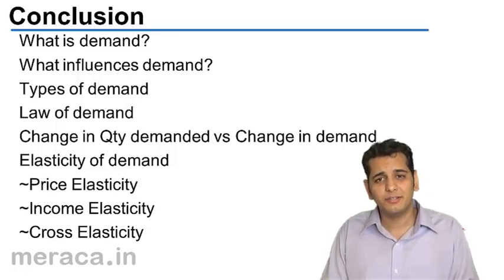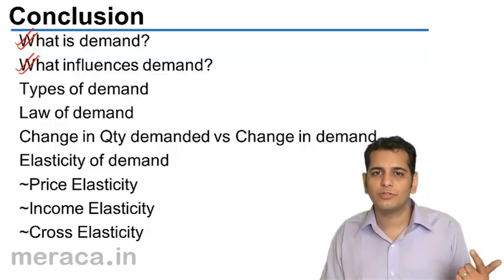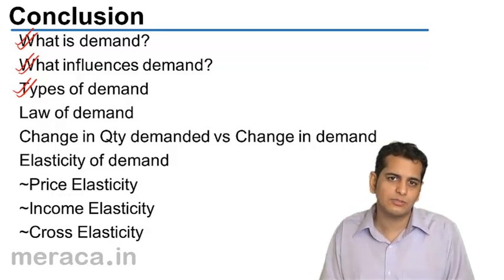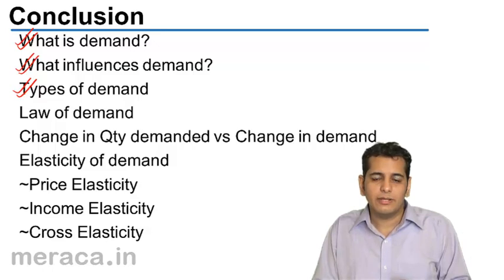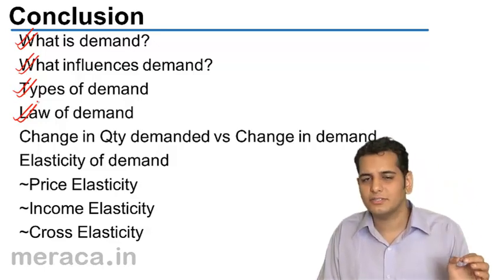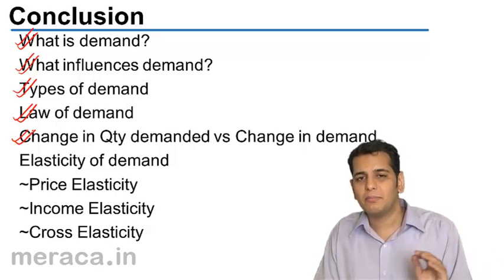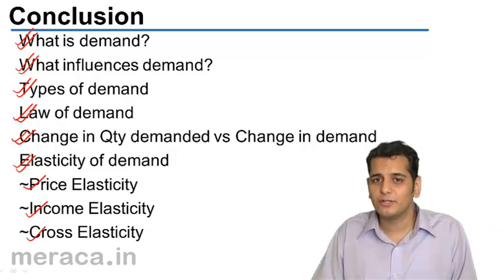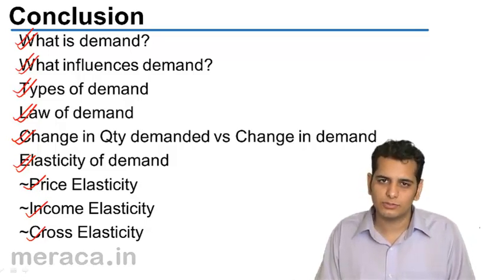Summary of Law of Demand and Elasticity of Demand | Demand Micro Economics | CA CPT | CS & CMA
Summary of Law of Demand and Elasticity of Demand, Learn Demand and Elasticity of Demand. What is demand? Demand Curve ? Change in demand vs. Change in Qty demanded , Elasticity of demand and Price Elastcity .Income Elasticity & Cross Elasticity.